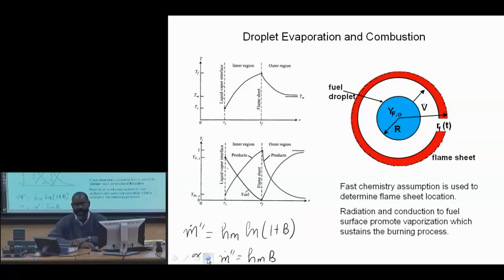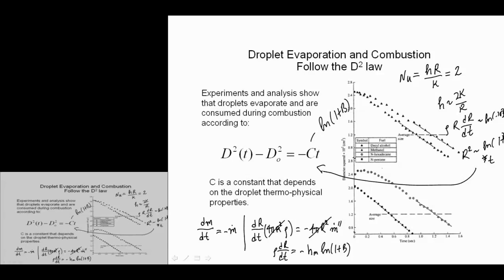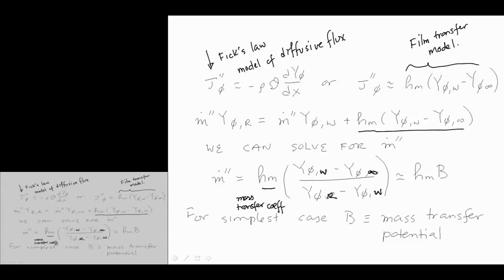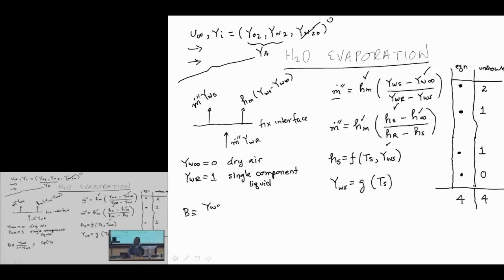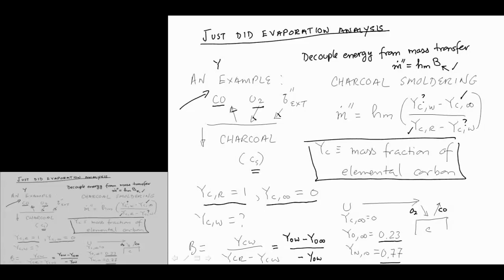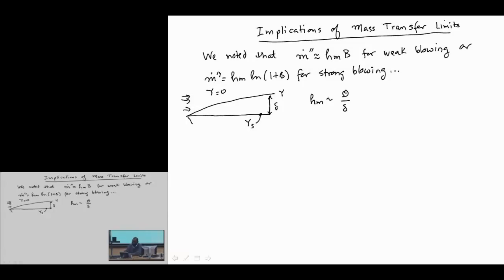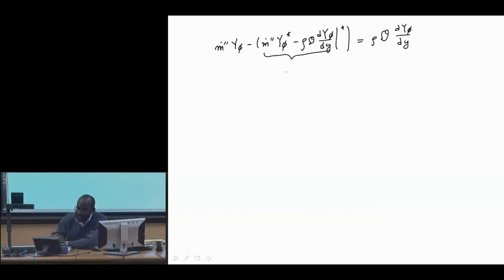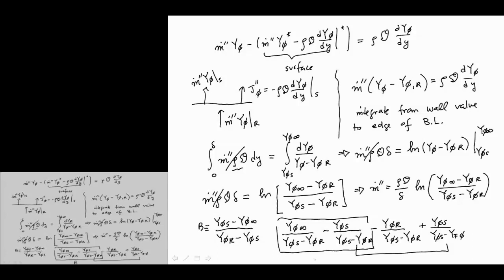12 Ezekoye NRC Fire Diffusive Burning 2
I continue describing the issues in diffusive burning in this video lecture.